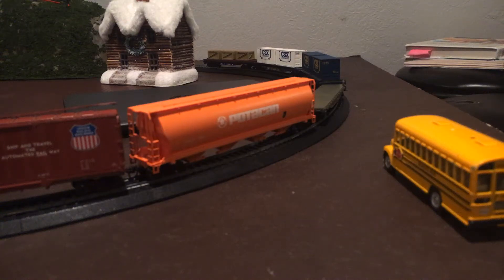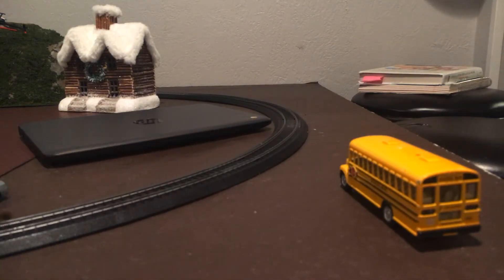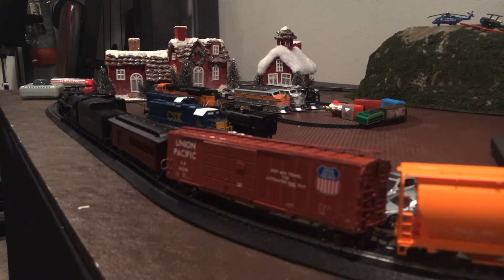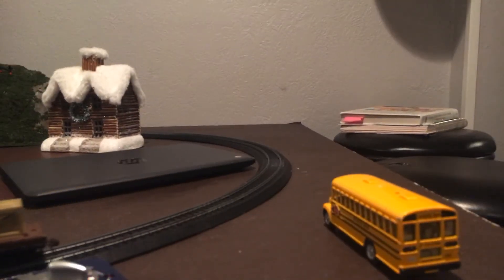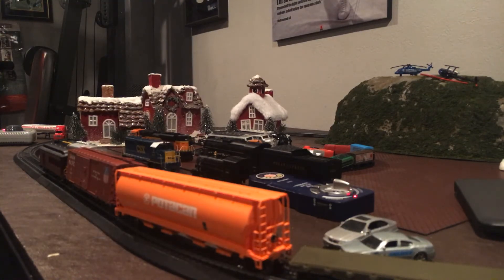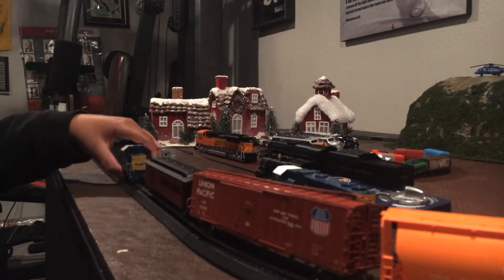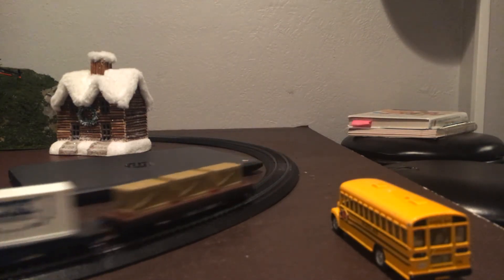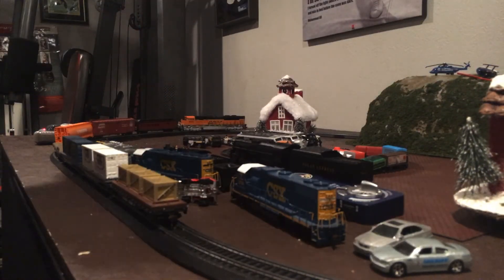Come hang out with me